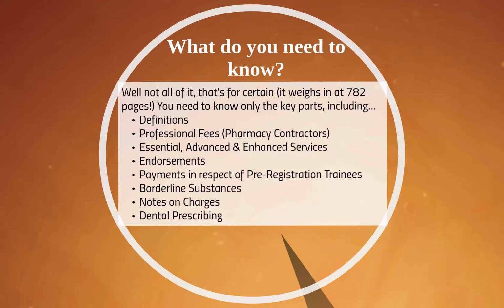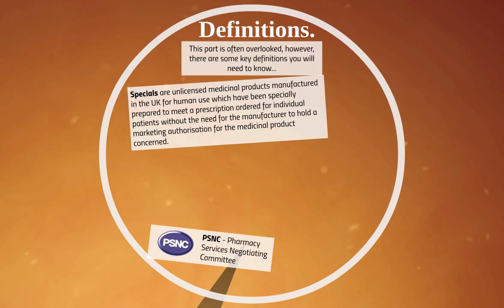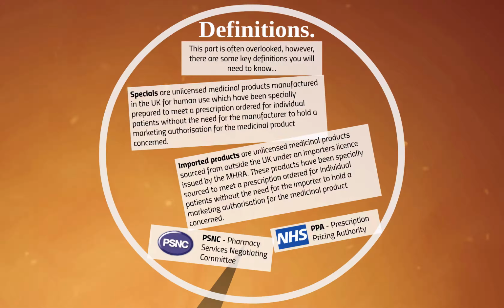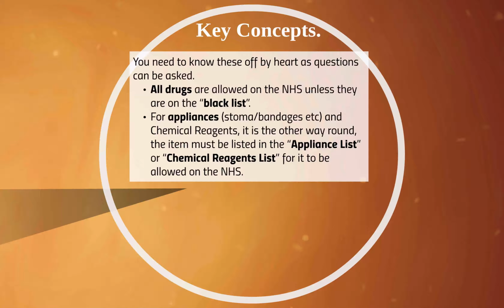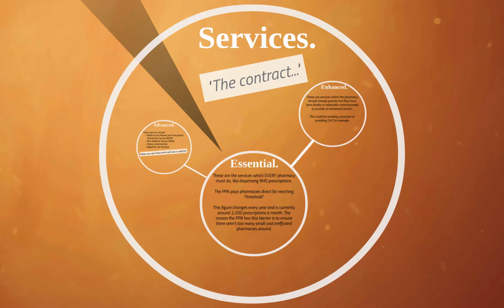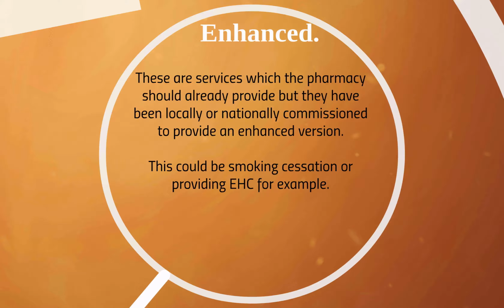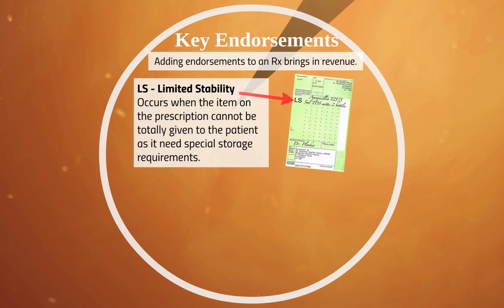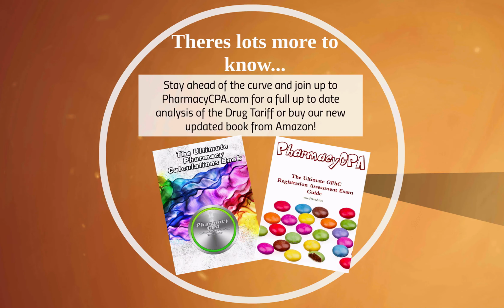Drug Tariff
GPhC Exam Question Blog